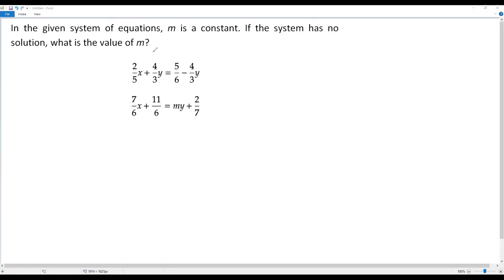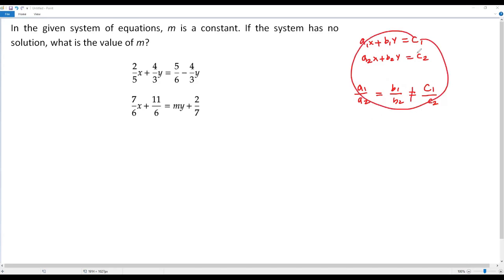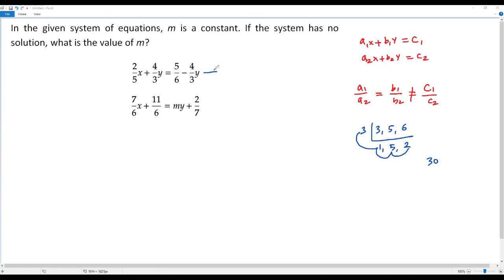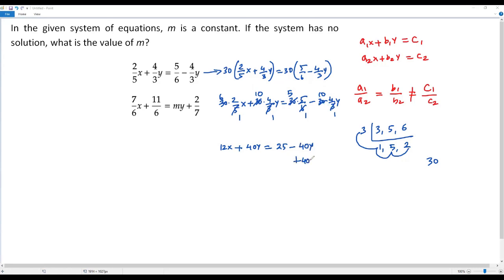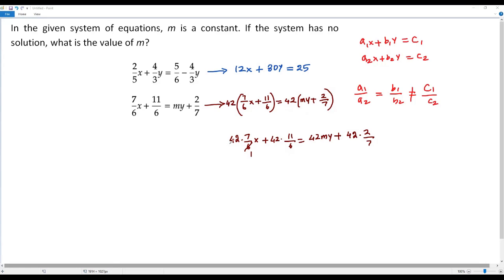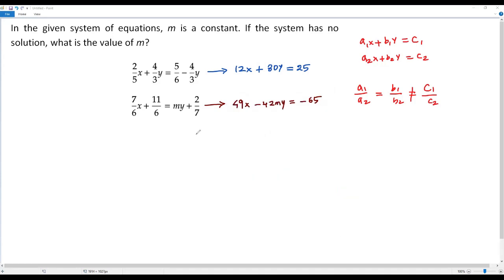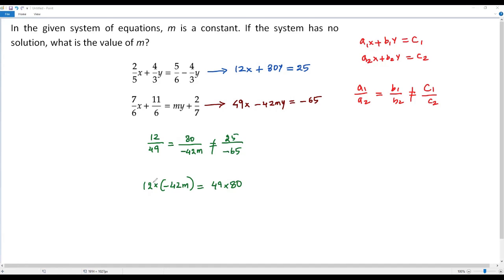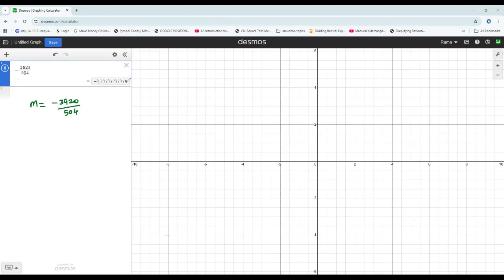SAT Math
In the given system of equations, m is a constant. If the system has no solution, what is the value of m?

2x/3 + 4y/3 = 5/6 - 4y/3
7x/6 + 11/6 = my + 2/7